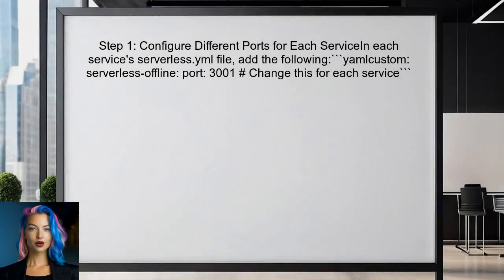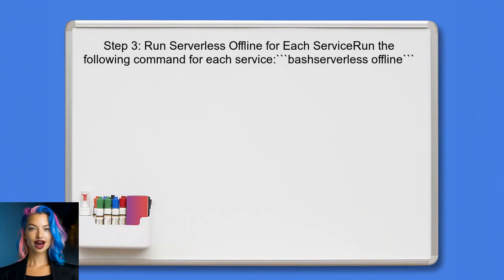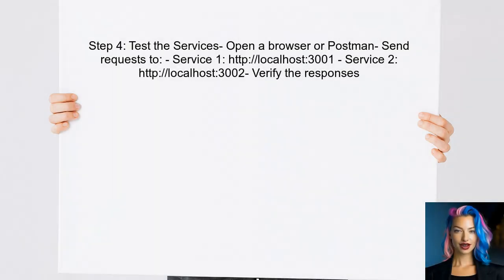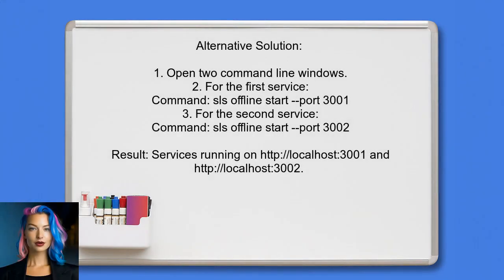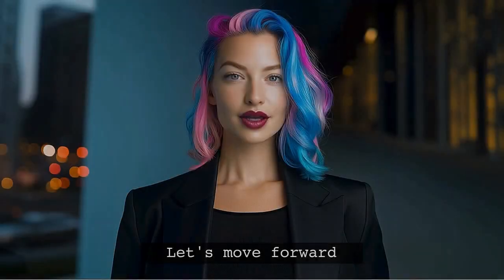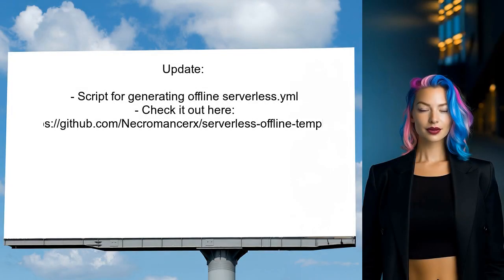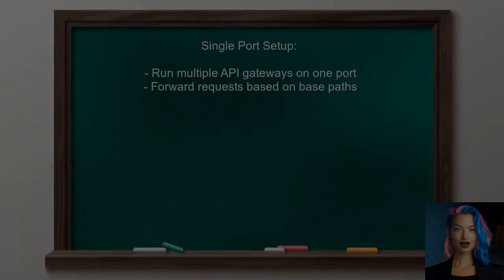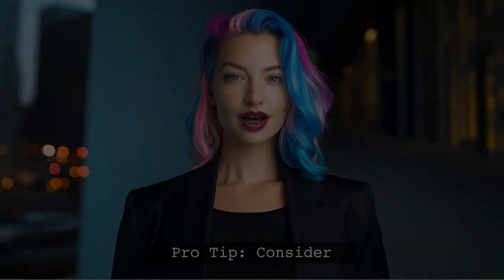Handling Multiple API Gateways with Serverless Offline: A Complete Guide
In today's digital landscape, managing multiple API gateways can be a complex challenge, especially when developing serverless applications. This video provides a comprehensive guide on how to effectively handle multiple API gateways using Serverless Offline, a powerful tool that simulates AWS Lambda and API Gateway locally. Join us as we explore best practices, tips, and techniques to streamline your development process and enhance your serverless architecture.

Today's Topic: Handling Multiple API Gateways with Serverless Offline: A Complete Guide

Related to: apigateways, serverless, serverlessoffline, handlingapigateways, completeguide, awslambda, apimanagement, microservices, cloudcomputing, serverlessarchitecture, localdevelopment, apitesting, deploymentstrategies, serverlessframework, event-drivenarchitecture,